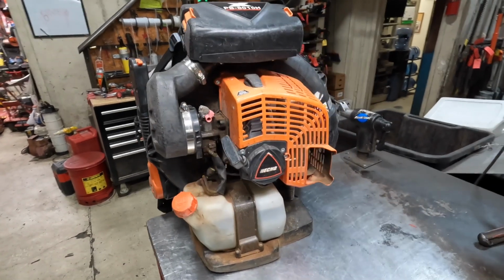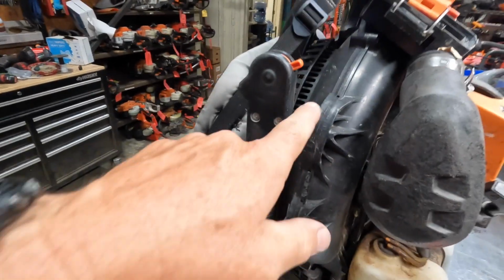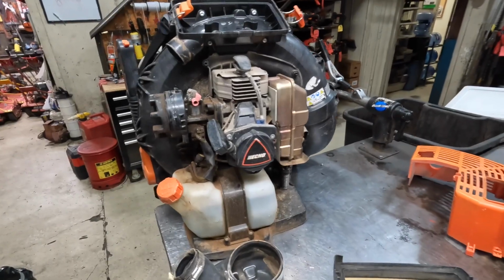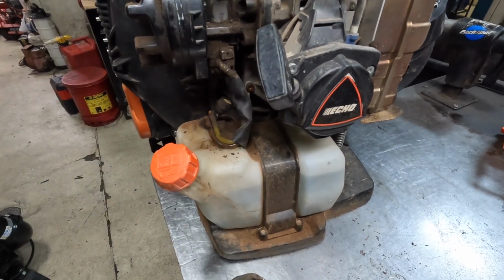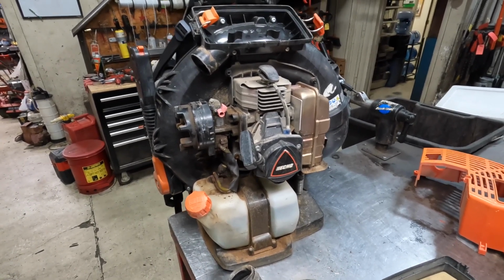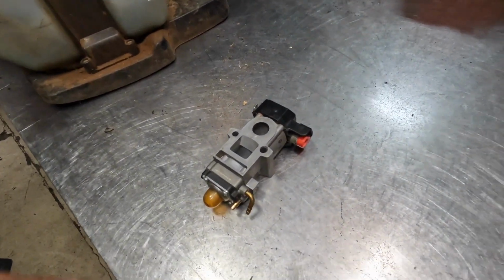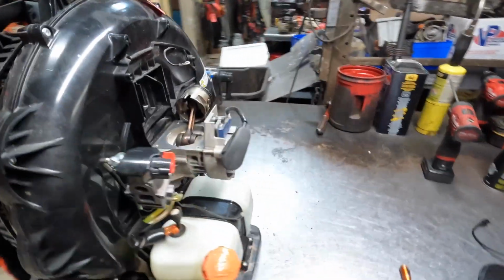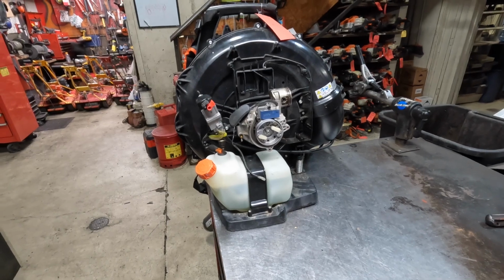ECHO PB-8010 and PB-9010 COMMON PROBLEMS/REVIEW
I discuss the PB-8010 and PB-9010 common problems and what to look for if you decide to buy one new or used.